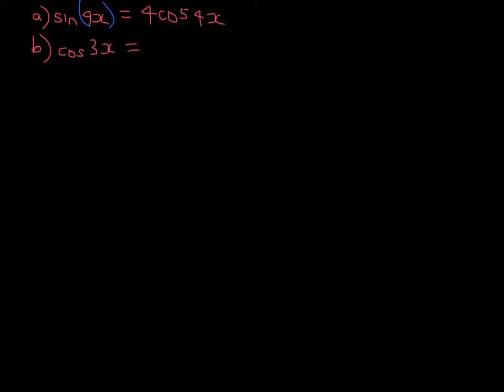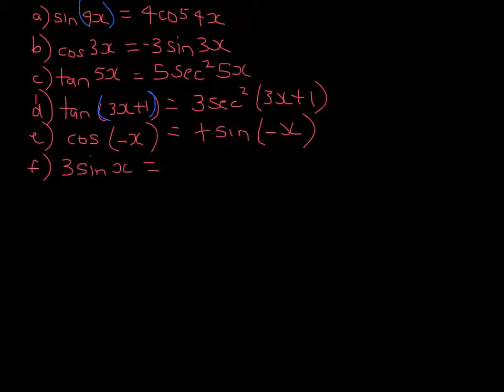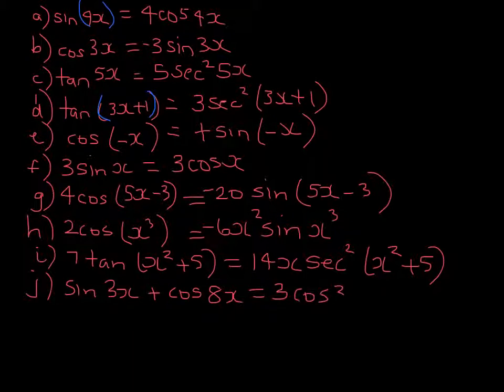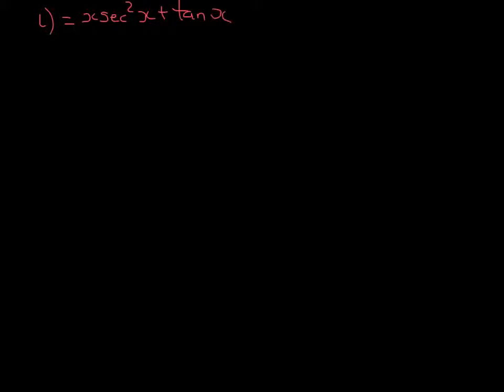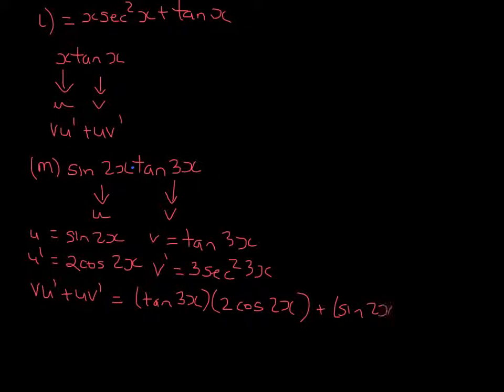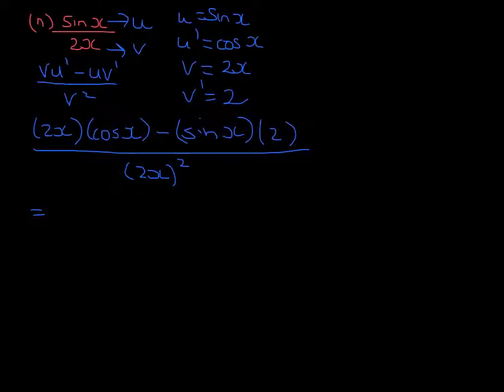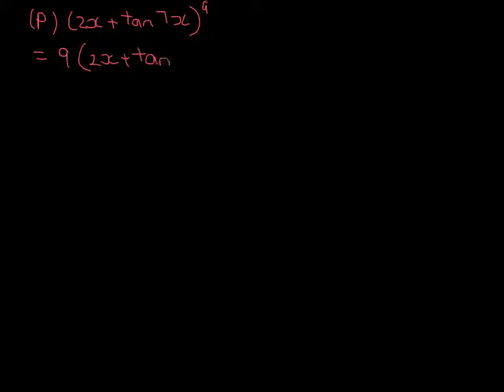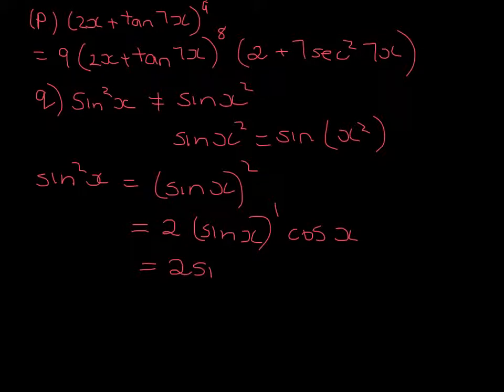Examples of trig differentiation